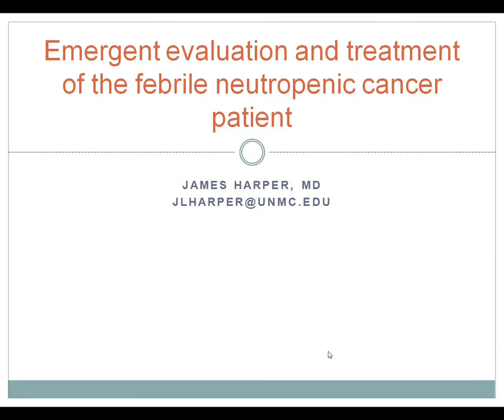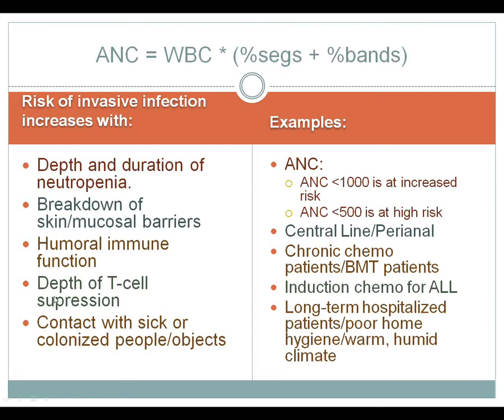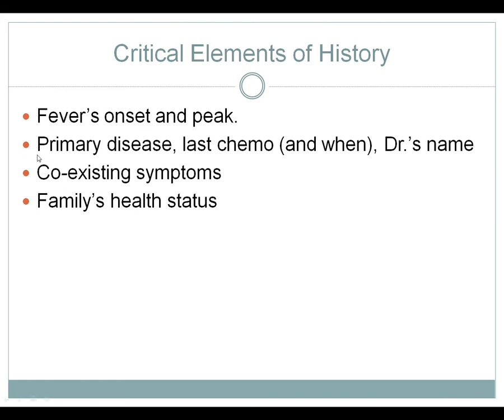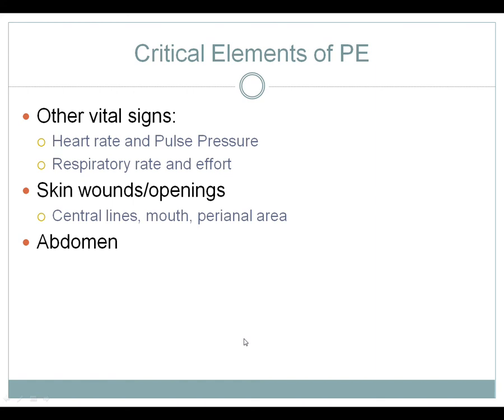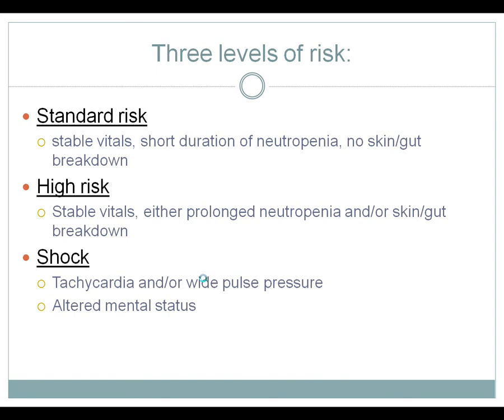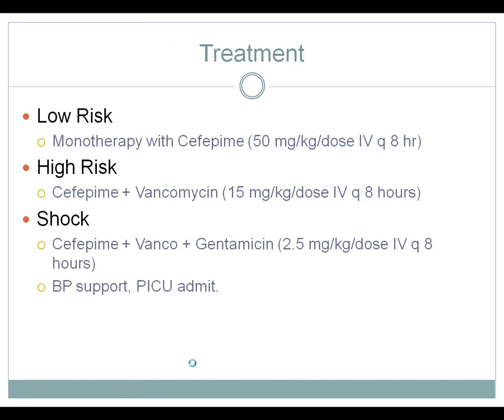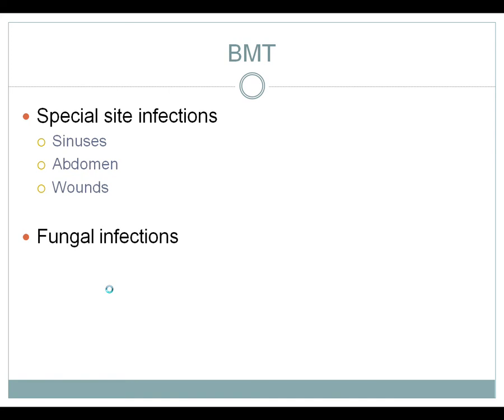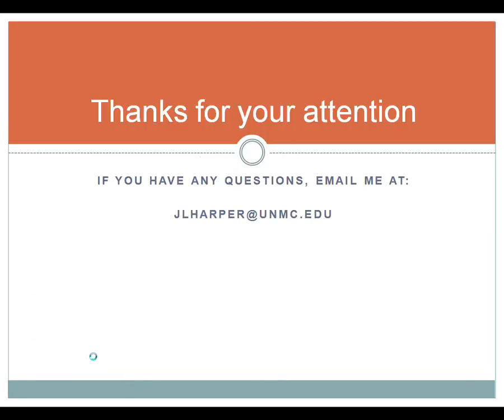Neutropenic Fever.wmv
UNMC-Creighton Pediatrics Residency Night Course.  Basics of evaluation and treatment of neutropenic fever in pediatric cancer and BMT patients.